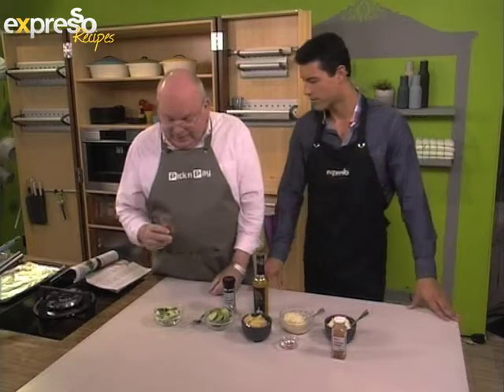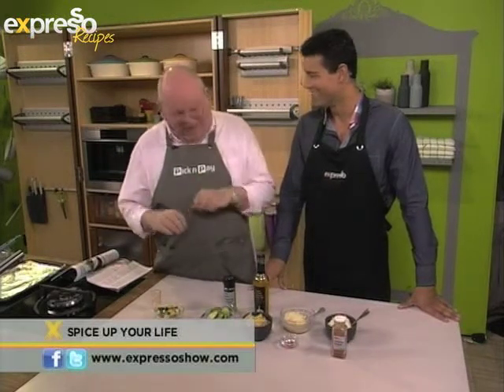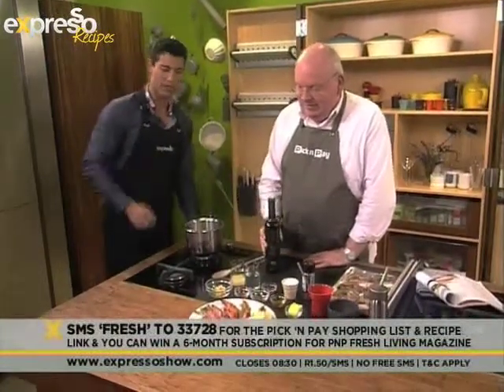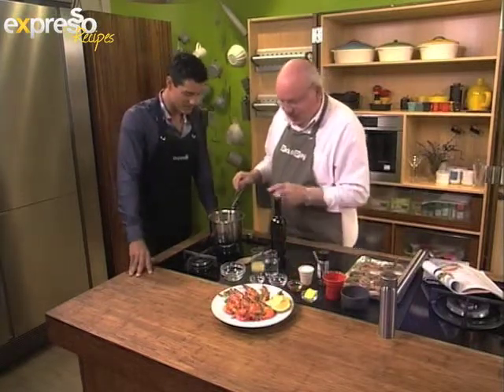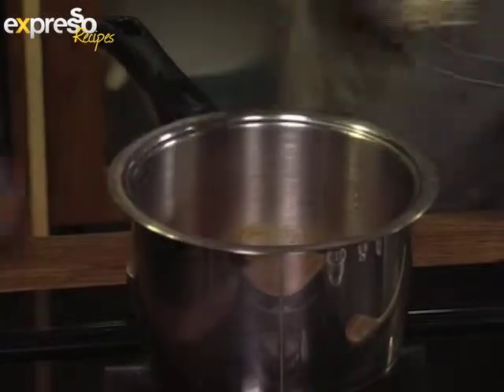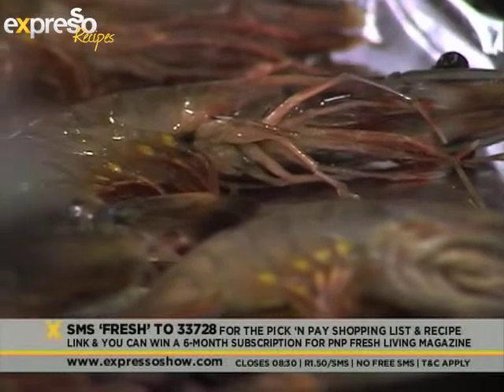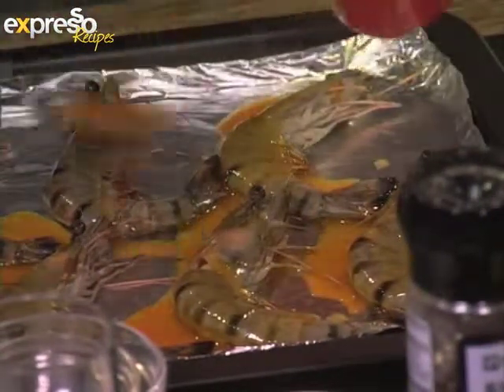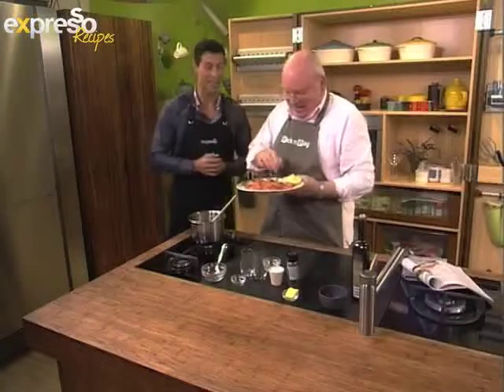Pick n pay : Peri-peri prawns (22.4.2013)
Peri-peri prawns

8 garlic cloves, grated
½ cup olive oil
¼ cup lemon juice
½ cup water
2 tsp smoked paprika
2 tsp honey
1 tsp salt
2 red chillies, finely chopped
1 Tbs butter
400g prawns, shells and heads on with veins removed

1. Preheat oven to 200C.
2. Place garlic, oil, lemon juice, water, paprika, honey, salt and chillies into a pan, then bring to the boil.
3. Simmer until sauce has reduced lightly then stir in butter.
4. Toss prawns into a bowl with ¼ cup peri-peri sauce.
5. Place onto a foil lined baking tray then grill for 2 minutes on each side.
6. Serve with lemon wedges.